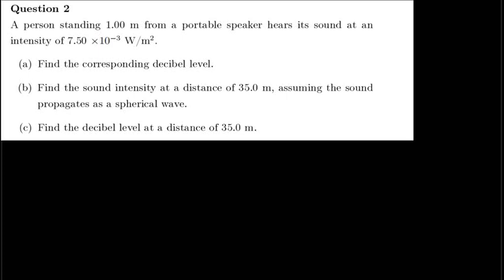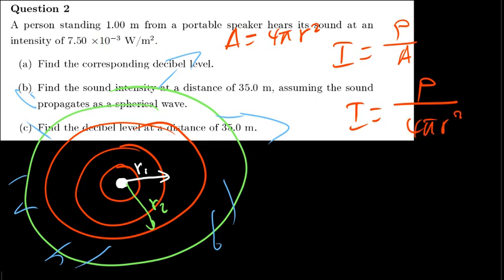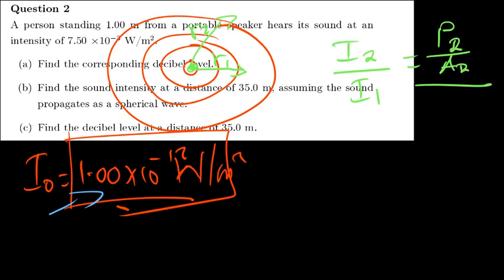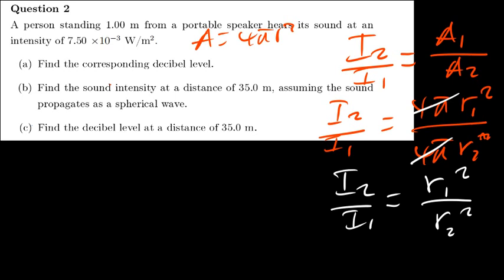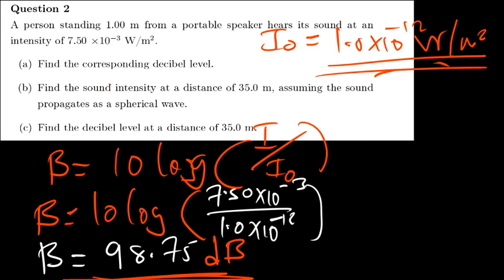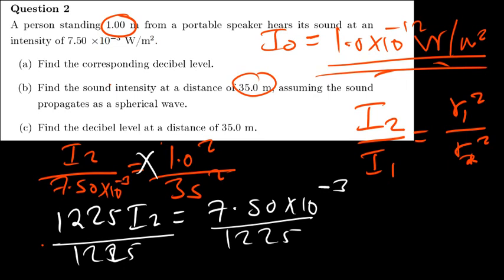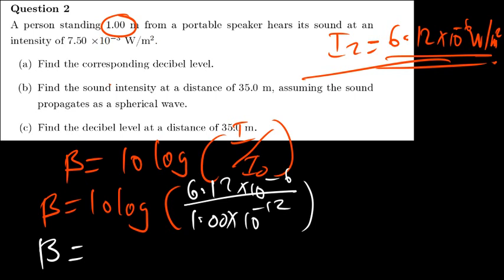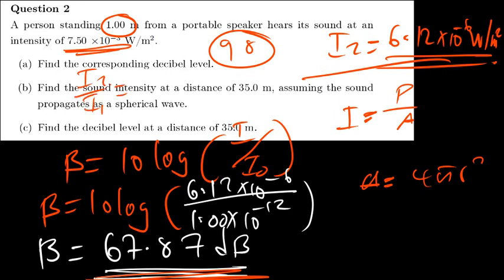A person standing 1.00 m from a portable speaker hears its sound at an intensity of 7.50 ×10-3 W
A person standing 1.00 m from a portable speaker hears its sound at an intensity of 7.50 ×10-3 W/m².
(a) Find the corresponding decibel level.
(b) Find the sound intensity at a distance of 35.0 m, assuming the sound propagates as a spherical wave.
(c) Find the decibel level at a distance of 35.0 m.